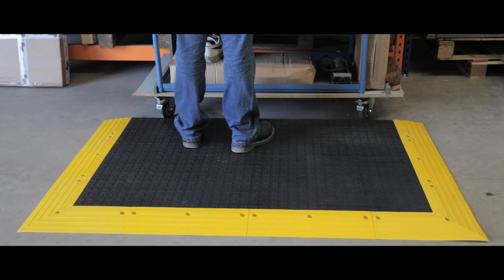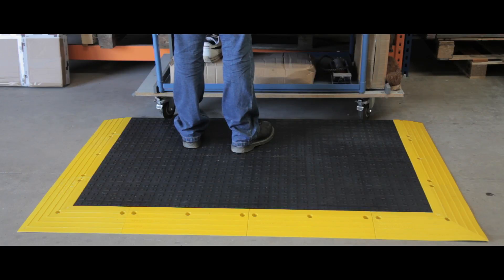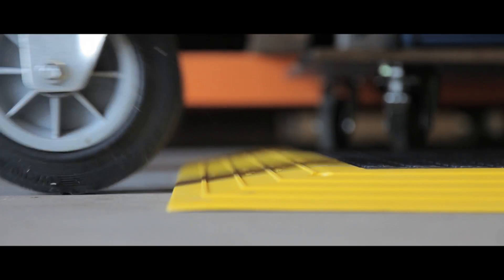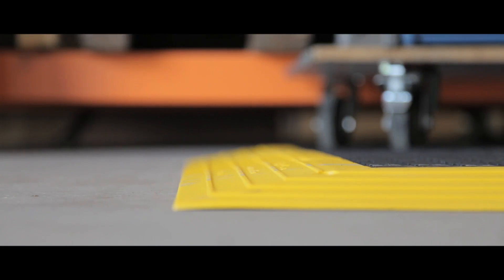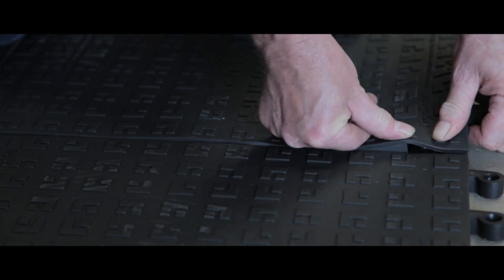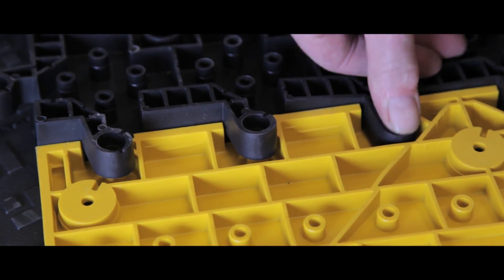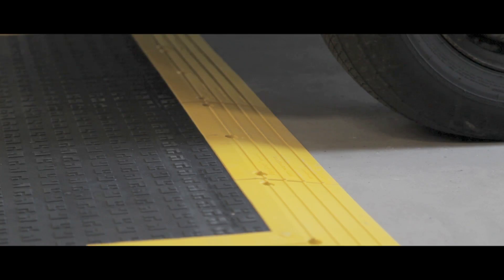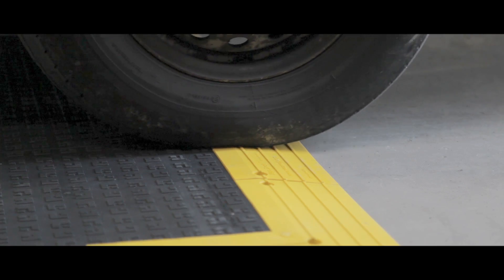Ergo Deck Solid